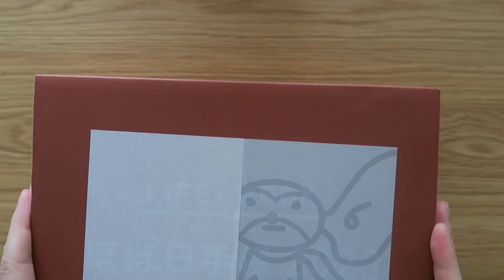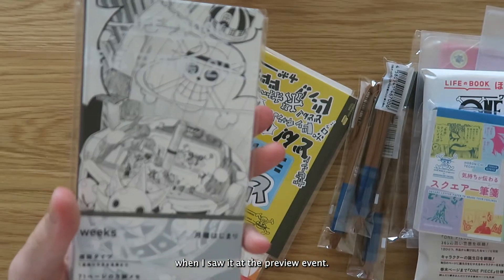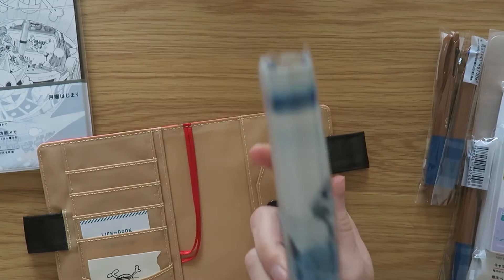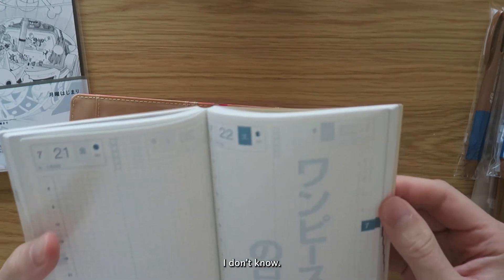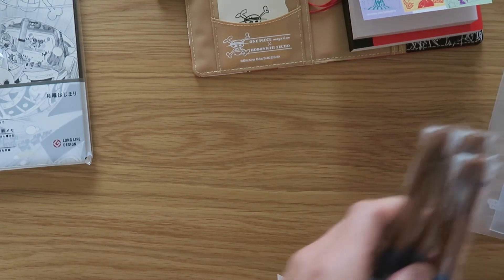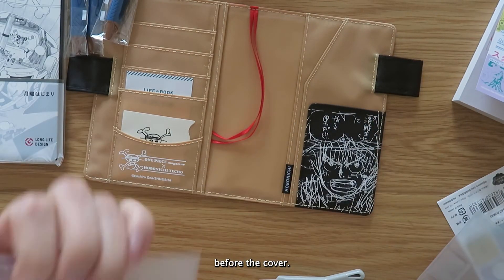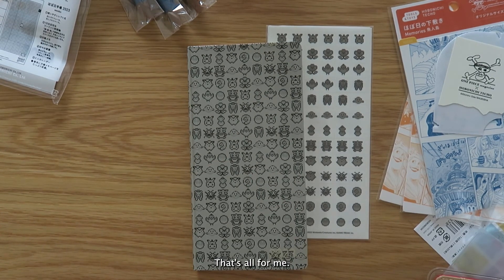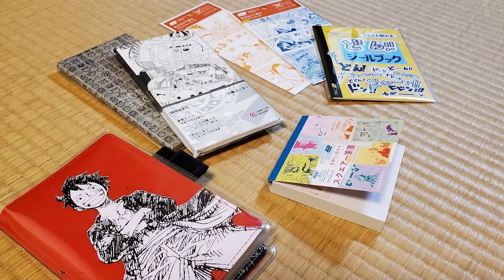Hobonichi One Piece Unboxing [Boyfriend Edition] EP 36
✎ Hobonichi unboxing by my boyfriend and his thoughts on the One Piece release for 2023